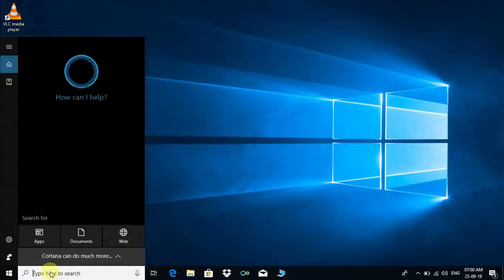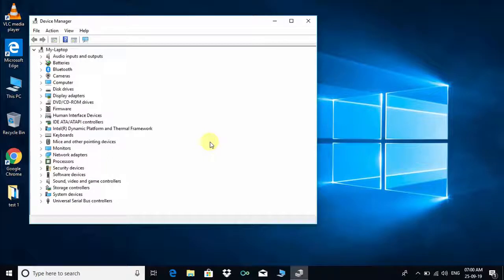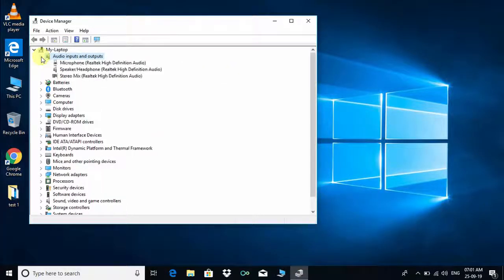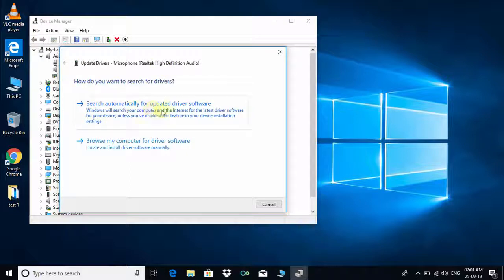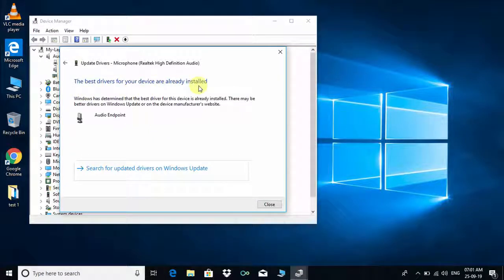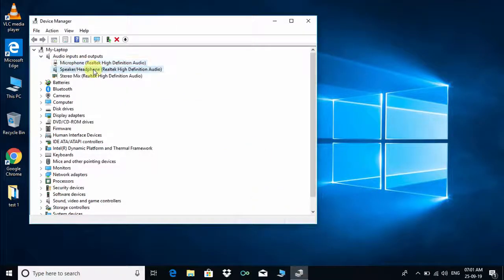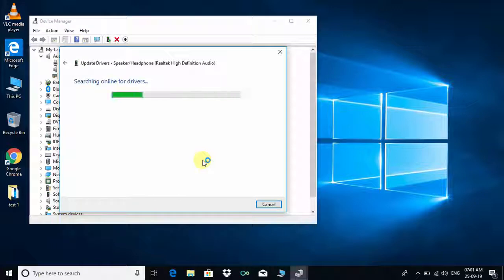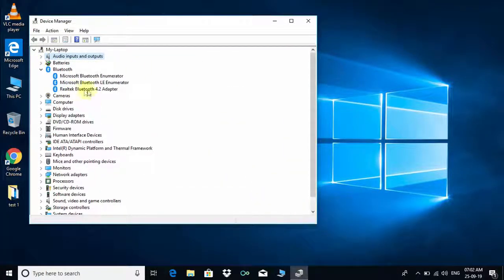[Beginners Tutorial] Learn to Update Device Drivers From Device Manager Windows 10?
A device driver is a small program and important part of code that allows Windows to control and interact with a specific part of computer hardware such as sound card, graphic card, network adapter and also peripherals, including keyboard, mouse, printer, monitor, etc. In this video tutorial, I'll show how to update the device drivers from the device manager Windows 10.